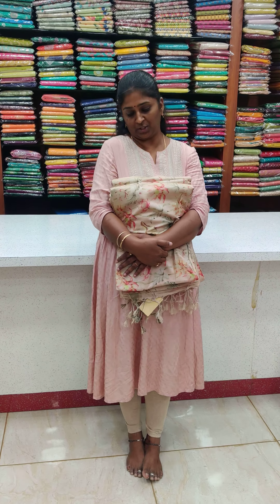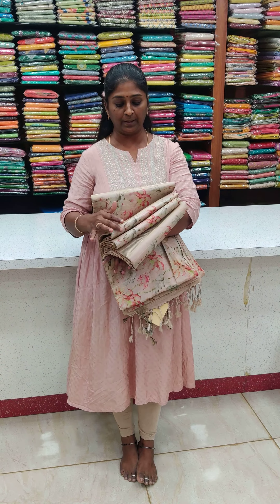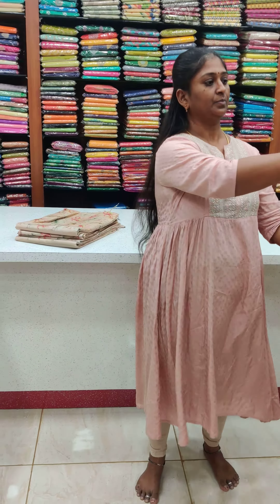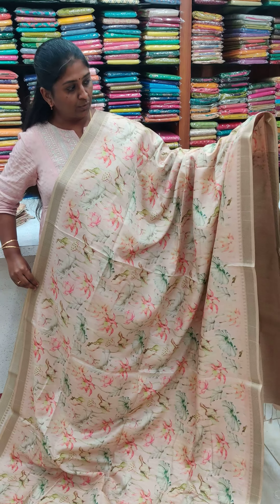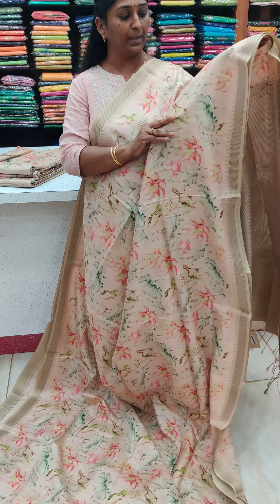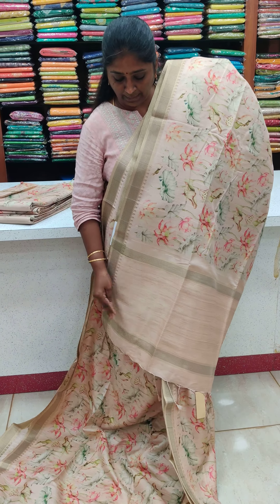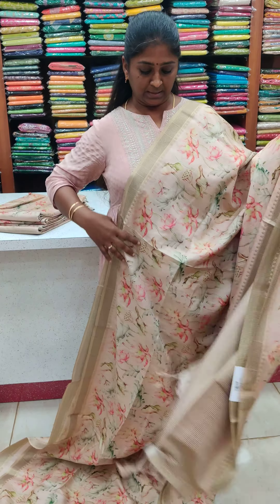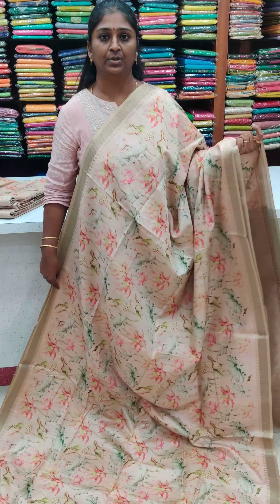Beautiful Floral Semi Tusser Sarees|Online sale| For Bookings WhatsApp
Premium Quality Floral Semi Tussar sarees

Dispatch 🚛 Ready to dispatch

🚫No CoD🚫